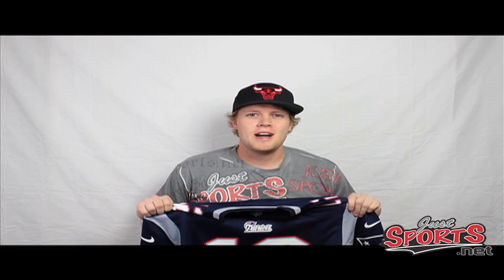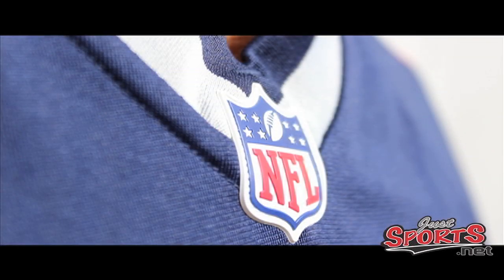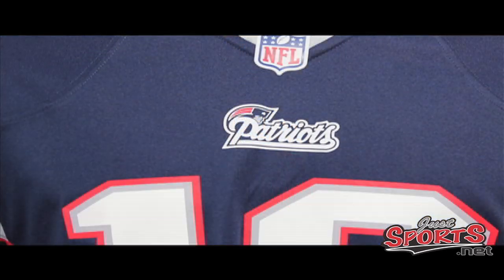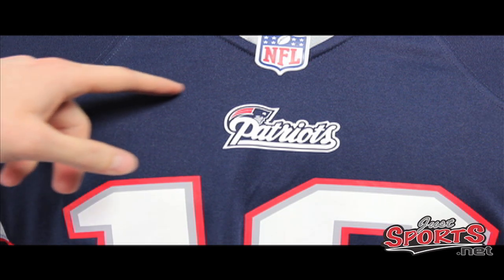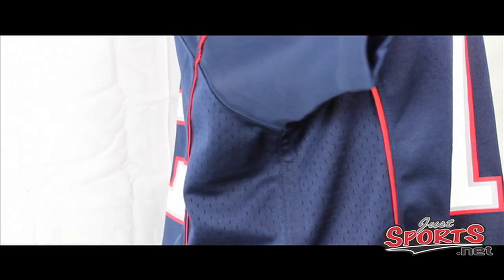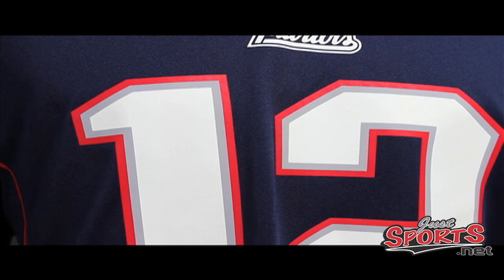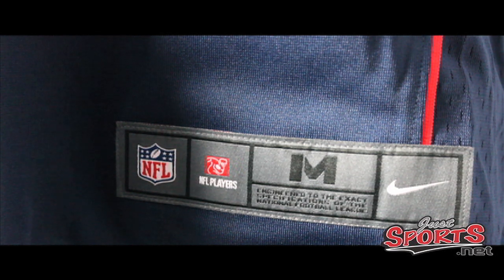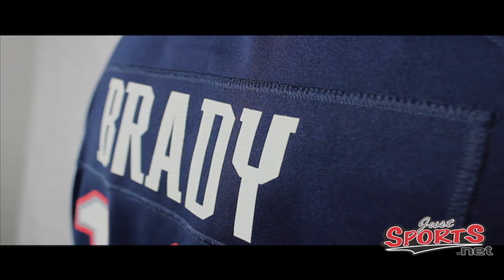Tom Brady Nike NFL Jersey Review (New England Patriots)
- This is the Tom Brady New England Patriots Nike NFL Game Jersey. The new Nike NFL jersey is extremely durable. Watch this Tom Brady Nike NFL jersey review for all the brand new features of the Nike NFL jersey! To get this jersey right now, check it